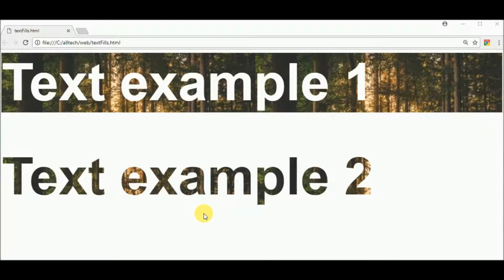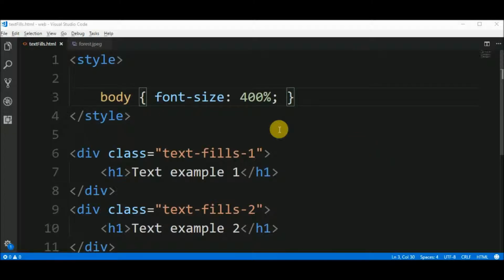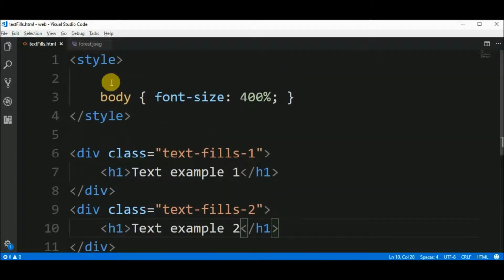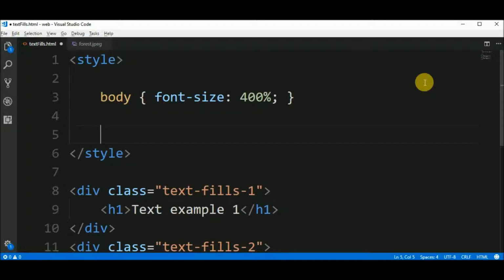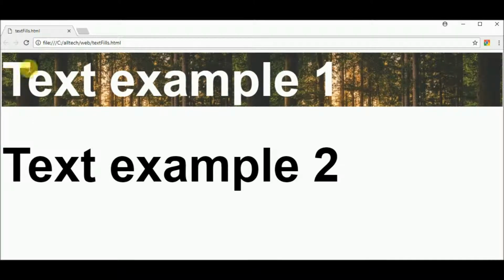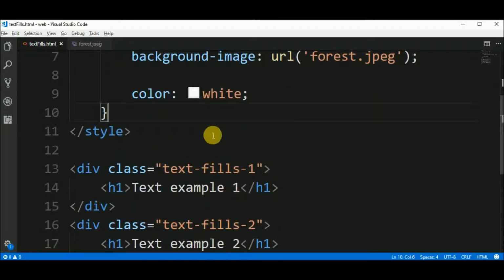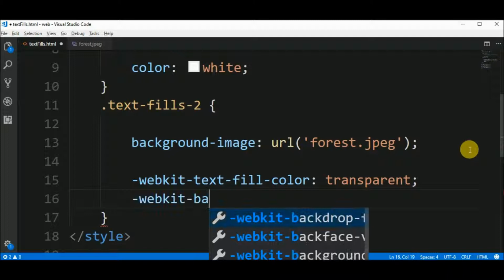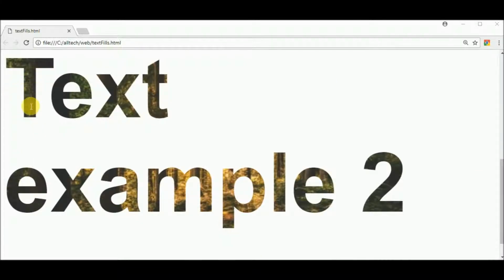text fills with html and css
Two examples of how to decorate text with a background image.